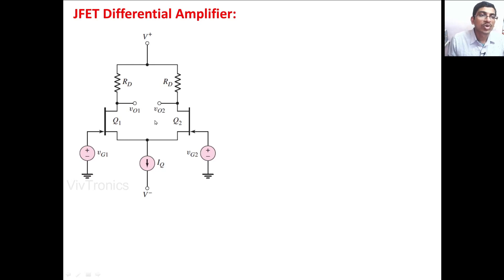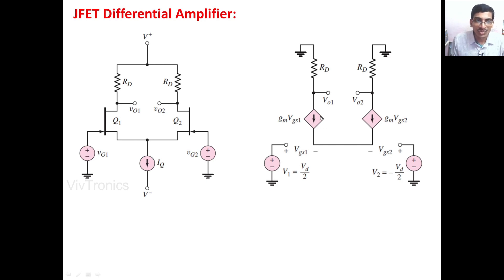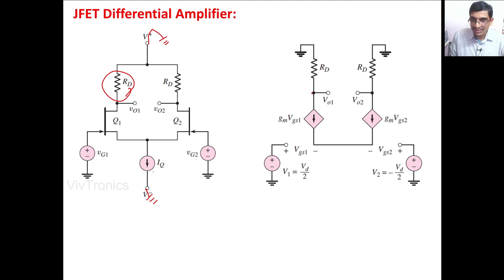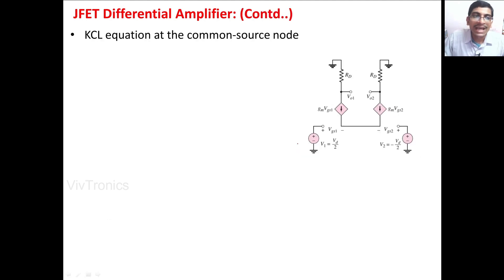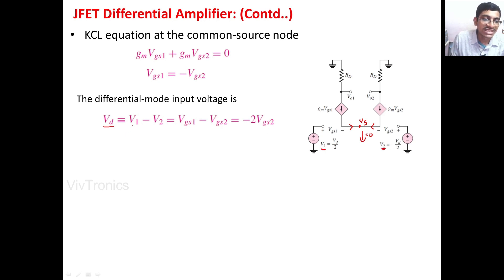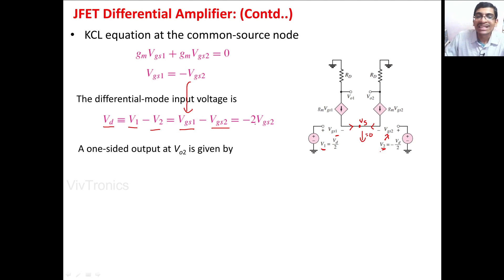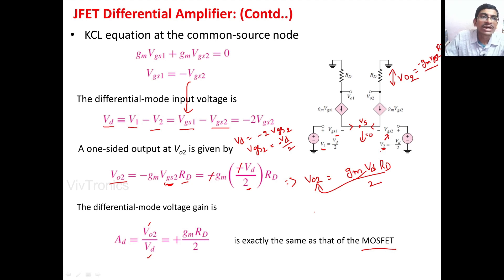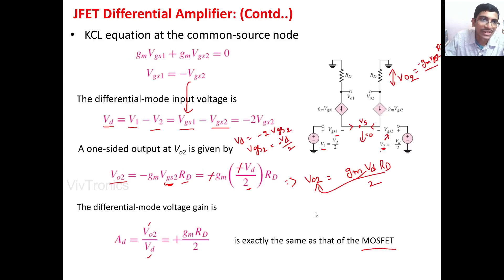FET Differential Amplifier | JFET Diff amp | Differential Gain | ECAD | ECA | Unit-3-6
Explained JFET Differential Amplifier small signal analysis, Small signal equivalent circuit, Differential Gain of FET Differential amplifier.
Topic covered:  JFET differential amplifier
Subject: Electronic Circuits analysis and design (ECAD | ECA)
Unit-3
Syllabus: R-19 JNTUA
Under the syllabus Topics:
Differential and Multistage Amplifiers: Differential amplifier, basic BJT differential pair and its qualitative description, DC transfer characteristics, small signal equivalent circuit analysis, CMRR, differential and common mode gains, differential and common mode input impedances. Basic differential FET pair, small signal equivalent circuit analysis, JFET differential amplifier, differential amplifier with active load, MOSFET differential amplifier with active load, two stage RC coupled amplifier, Darlington pair and simple emitter follower output, voltage gain, input and output impedances, simplified BJT operational amplifier circuit, design applications-CMOS differential amplifier.
Time Stamps:
0:00 FET Differential Amplifier
0:35 Small Signal Equivalent circuit of JFET differential amplifier
2:57 Differential Gain Derivation